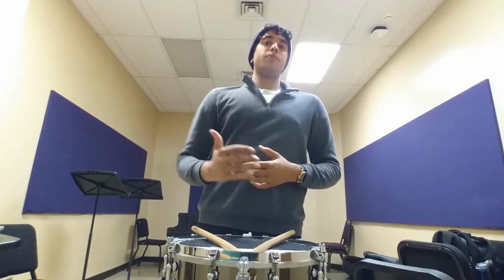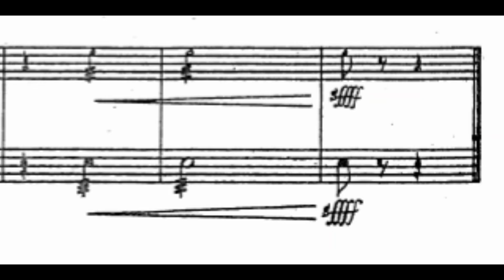Buzz Rolls-Part 2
In this video Tarun Bellur will present additional ways to refine your buzz rolls on snare drum. Tarun is a distinguished alum of the Fowler MS and Liberty HS band programs in Frisco ISD and currently a senior at Northwestern University in Chicago, IL.